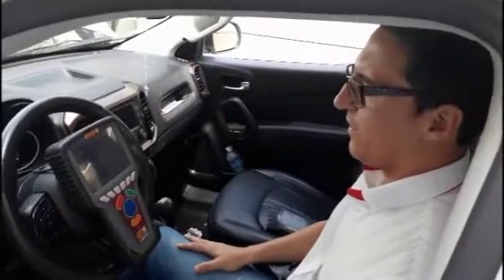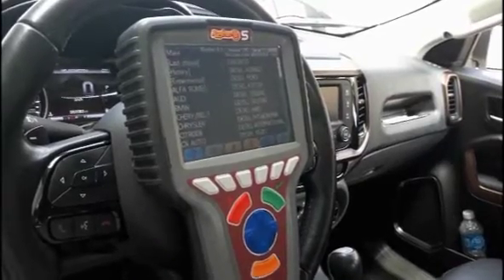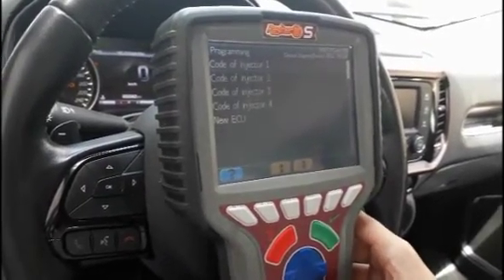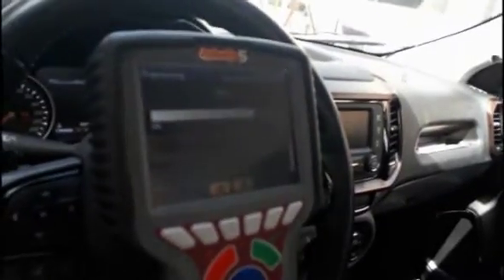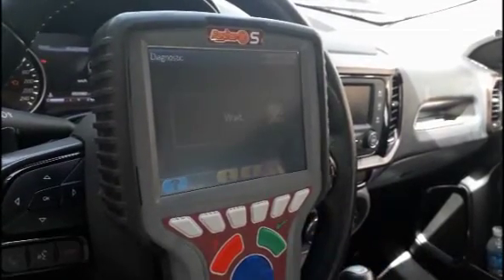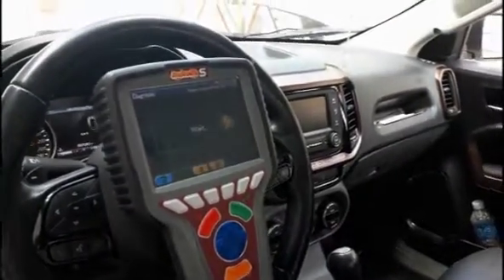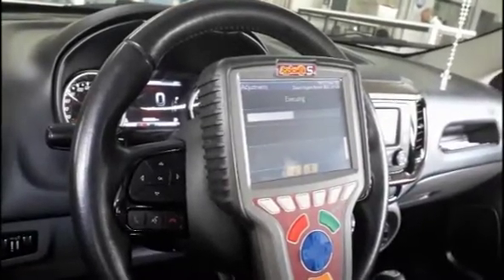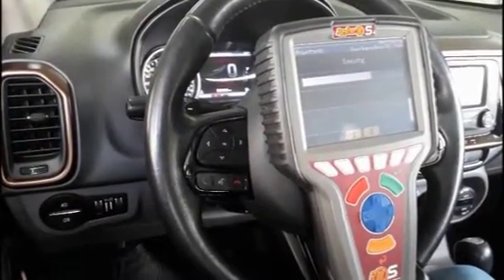Fiat Toro Bosch EDC 17C69 New ECU programming and DPF regeneration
See how easy is to program a new ECU and regenerate the DPF with our Rasther III S